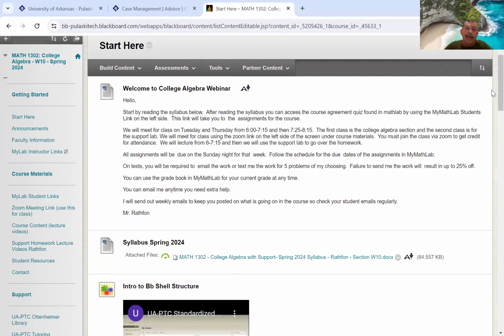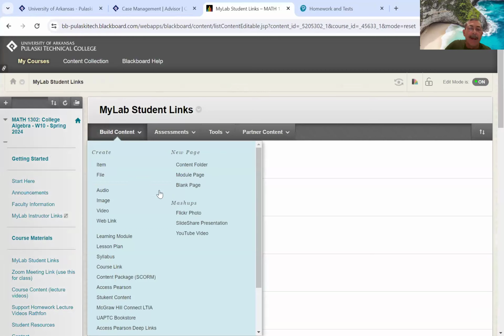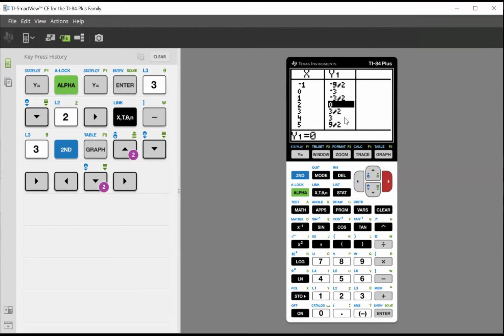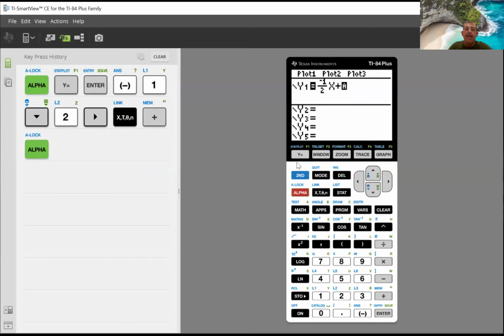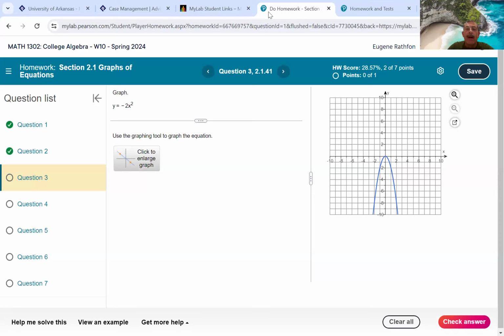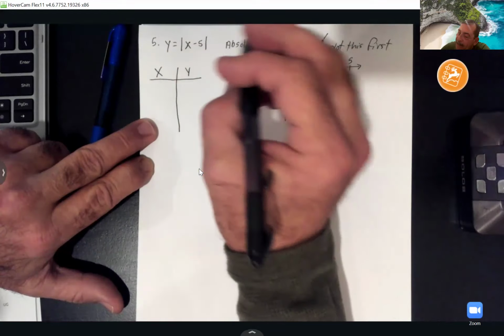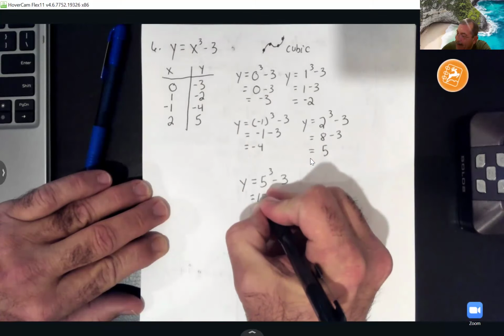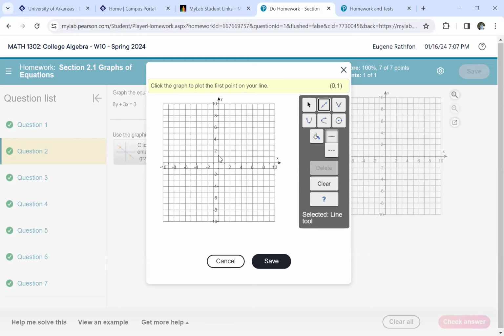college algebra W10 spring 2024 section 2 1